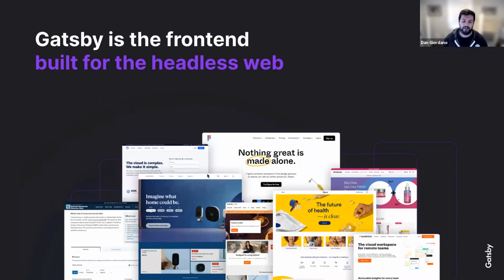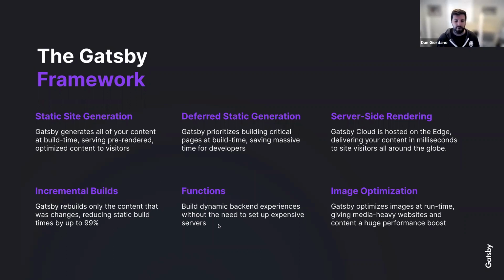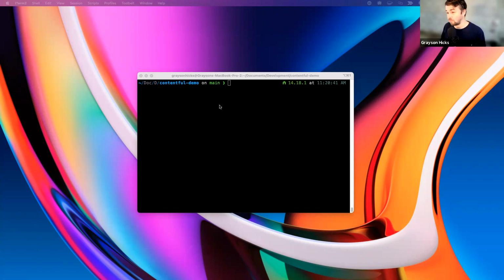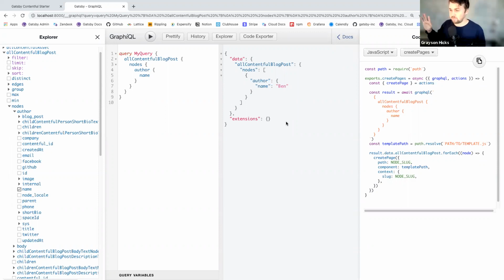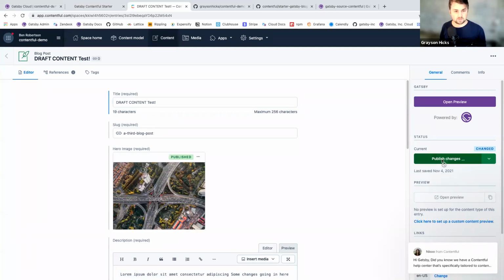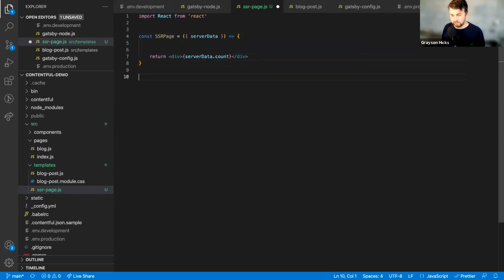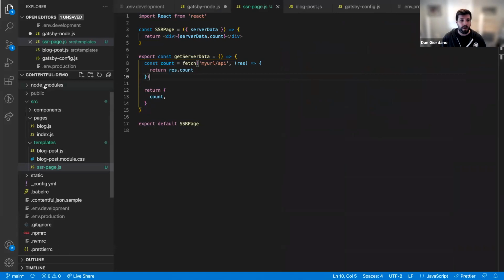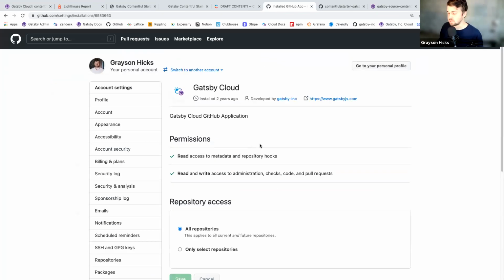From pitch to publish: Delivering successful Gatsby client projects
How to expertly sell, build, and support your projects so you can grow your agency with Gatsby.

Clients adore Gatsby’s peak front-end performance, SEO, and smooth publishing experience. Dev teams love the opinionated UI and integrated data layer that makes building a world-class site wickedly efficient. Pair those two together, and Gatsby is the perfect fit to scale your agency in 2022.

This class-like webinar will empower you to put these attributes into practice so you can confidently and cost-effectively deliver Gatsby client sites again, again, and again.

In this webinar, you’ll learn:

- How to identify a “good fit” client for Gatsby
- How to pitch the benefits of Gatsby in sales meetings
- Using Gatsby’s data layer to integrate multiple data sources and CMSs
- How to leverage Gatsby’s multiple rendering modes for large, complex projects
- Tips to best support a Gatsby site on an ongoing basis

Speakers

- Grayson Hicks, Senior Software Engineer, Customer Success at Gatsby
- Dan Giordano, Senior Director, Product Marketing at Gatsby